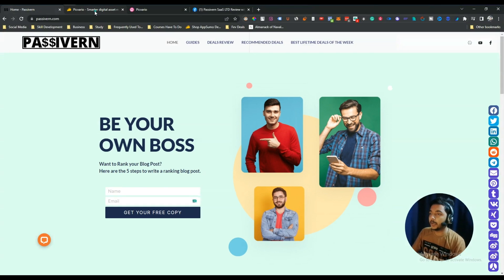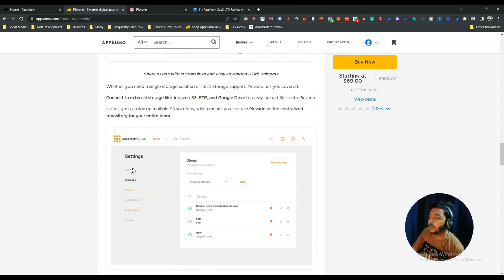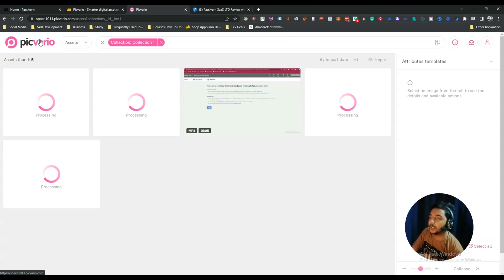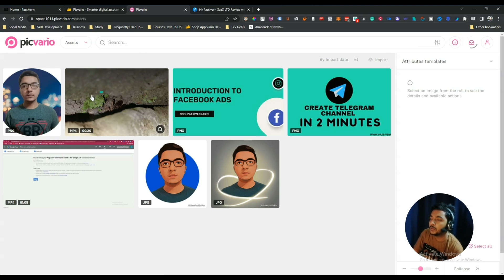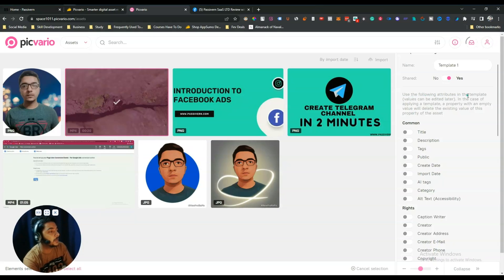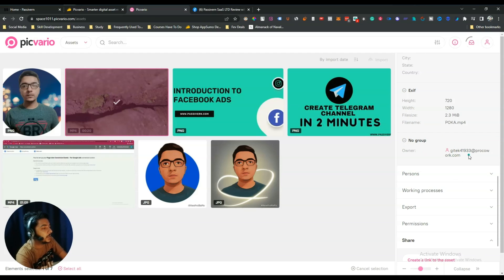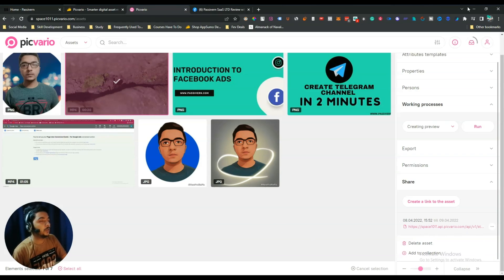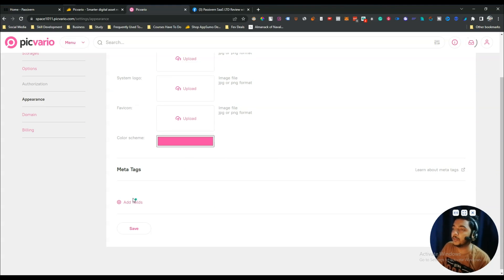Pickvario Review - Get 4 TB Cloud Storage for Lifetime | AppSumo Lifetime Deal | Passivern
Picvario is a digital asset management tool that leverages advanced search, artificial intelligence, and API integrations to simplify file storage.

1. My SEO Strategy.
2. All new amazing Lifetime Deals update to grow your online business.
3. Online Business Tips & Tricks.

☑ Watched the video!
☐ Liked?
★ TABLE OF CONTENTS ★
0:00 Pickvario Lifetime Deal Overview on AppSumo
2:00 Join VIP Lifetime Deal Discussion Group
2:22 Pickvario Dashboard
10:17 Add Custom Branding on Pickvario
10:41 Get 4T Cloud Storage on Pickvario with a 10% Discount for Lifetime
11:33 Subscribe Please
💡 TOPICS IN THIS VIDEO 💡
•  Pickvario Lifetime Deal
•  Pickvario Review
•  Best Cloud Storage Software
•  Google Drive Alternatives
•  Google Photos Alternatives